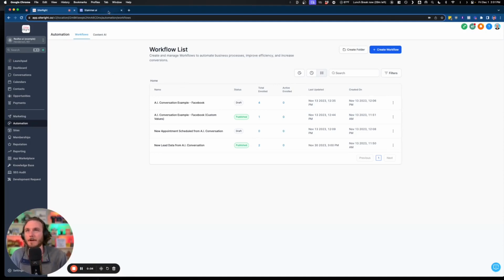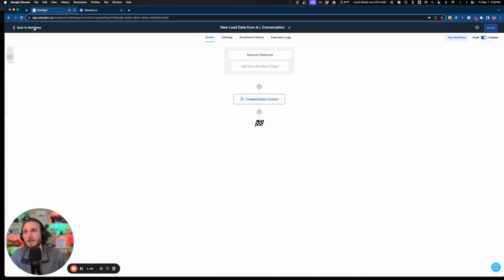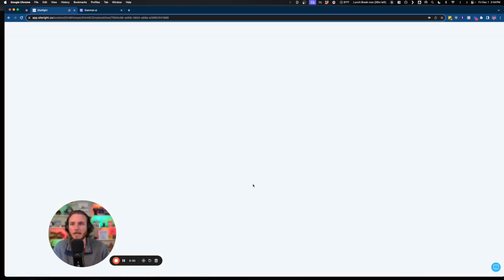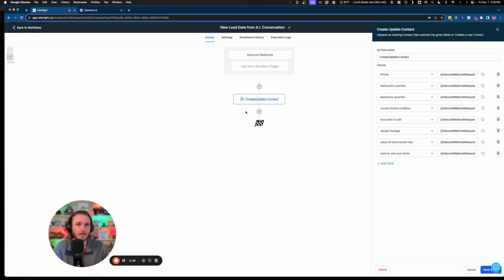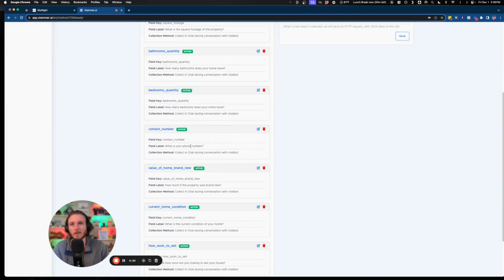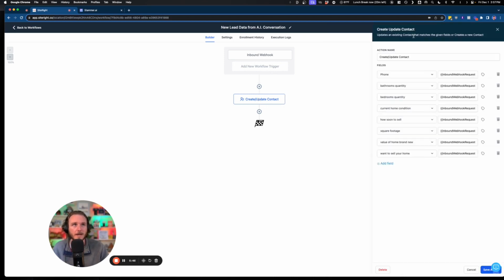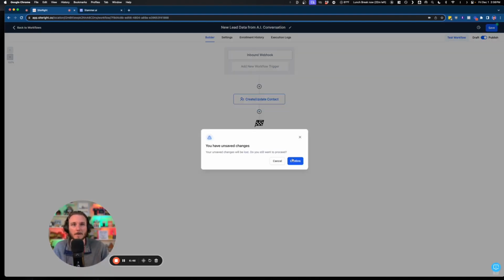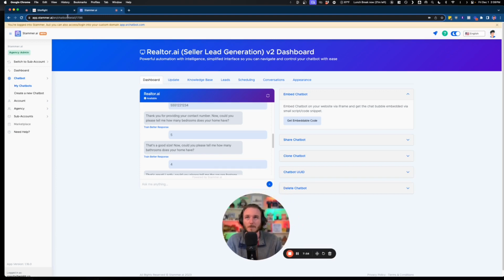How to Setup the Lead Generation with HighLevel (GHL) & Stammer.ai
In this video, Ross from stammer.ai demonstrates how to set up the lead generation tool on Stammer AI's platform. He walks you through extracting data from AI-based conversations and sending this data to platforms such as Go High Level (GHL). Ross covers creating custom fields, using webhooks to collect data and import it into GHL, as well as the requirements for GHL's inbound webhook flows. The process enables unstructured data from conversations to be structured and used for qualification steps in real estate or for sending notifications to sales representatives.

00:00 Overview of Lead Generation Feature
01:17 Creating Custom Values in GHL
02:05 Setting Up the Webhook URL
02:53 Understanding the Importance of Contact Fields
05:09 Mapping and Associating Data with Custom Values
07:06 Value of Lead Generation with A.I.